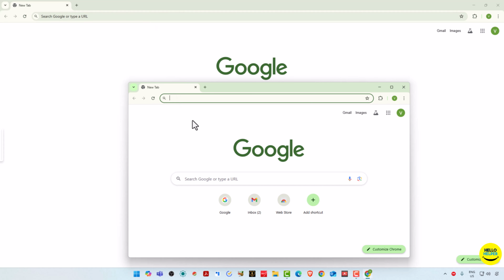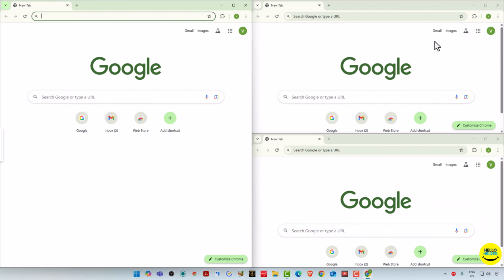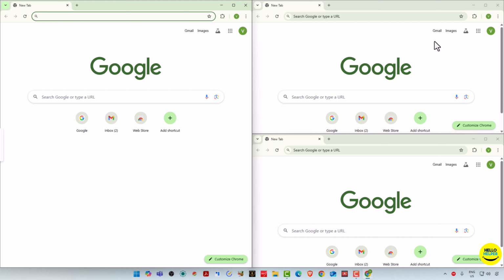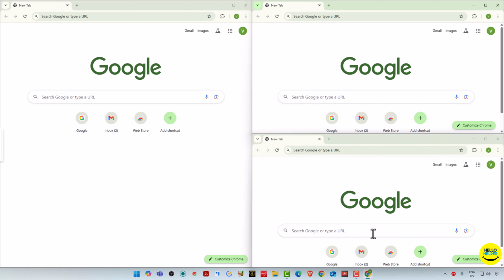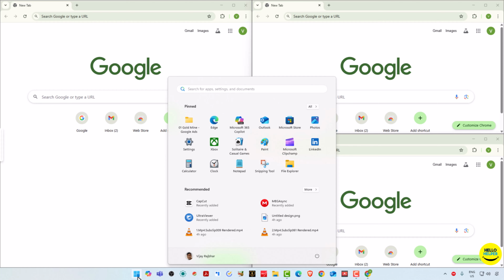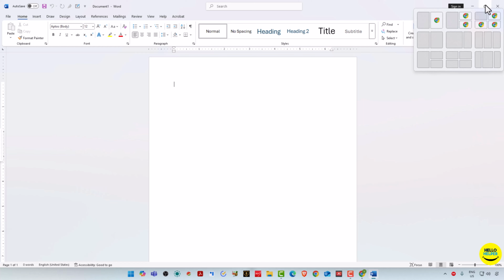Split Screen in Windows 11 Like a Pro Easy Steps!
Want to boost your productivity on Windows 11? Learn how to split screen in Windows 11 quickly using simple shortcuts and built-in features. This tutorial shows you how to multitask on Windows 11, use Snap Layouts, and manage multiple windows side by side with ease.

In this step-by-step guide, you’ll discover:
✔️ How to use Snap Assist in Windows 11
✔️ How to split your screen into 2, 3, or 4 sections
✔️ Windows 11 keyboard shortcuts for split screen
✔️ How to multitask effectively on your PC
✔️ Tips for dual monitors and snap groups

Whether you're a student, content creator, or office user, this video will help you work faster and stay organized.

We Coverd your queries:
how to split screen in windows 11, snap layout windows 11, multitasking windows 11, windows 11 tips, windows 11 tricks, windows 11 split screen shortcut, windows 11 features, dual screen setup, how to split screen laptop, how to use snap assist windows 11#usa